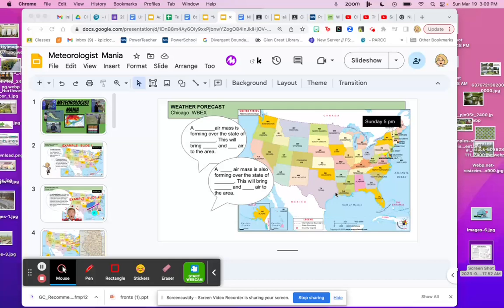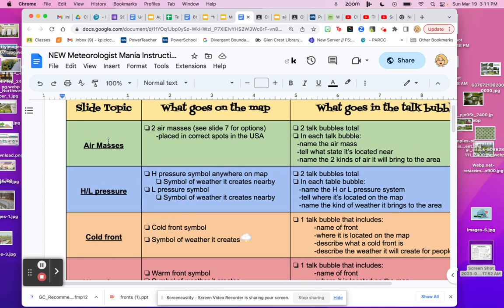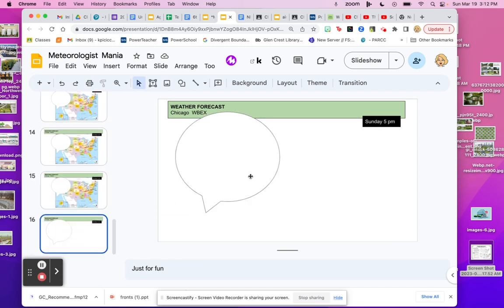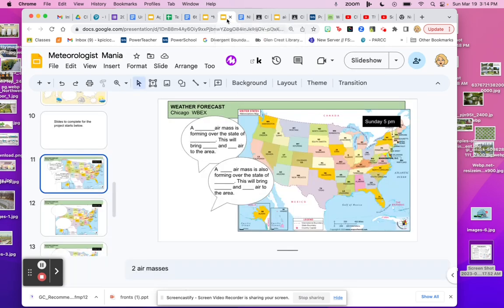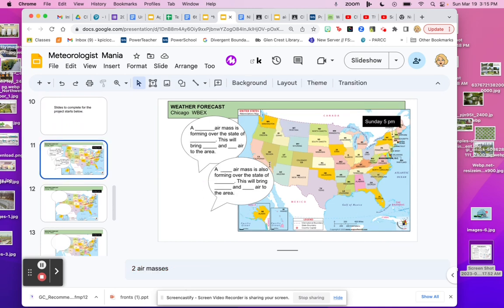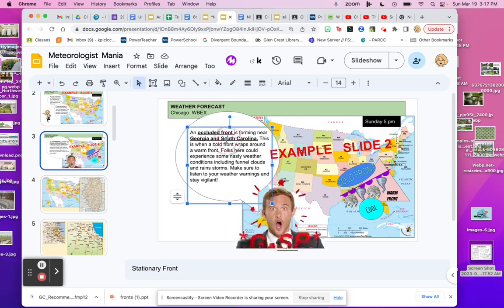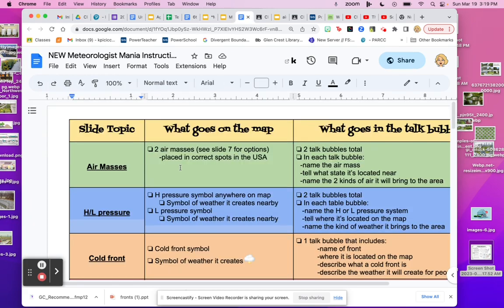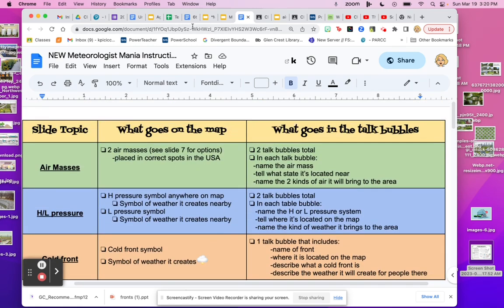How-To Meteorologist Mania